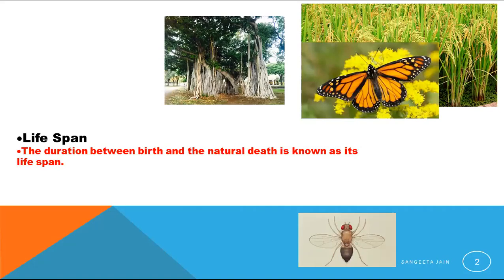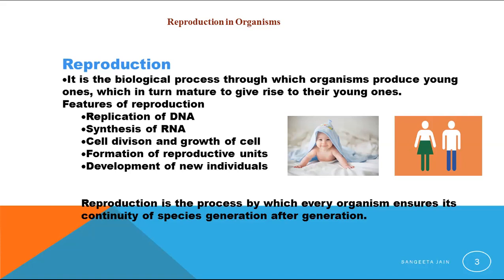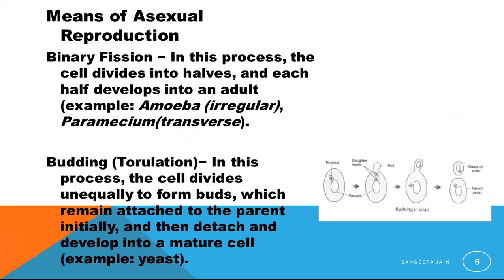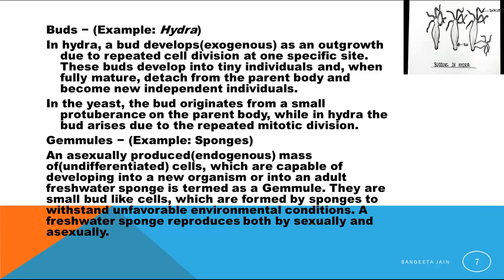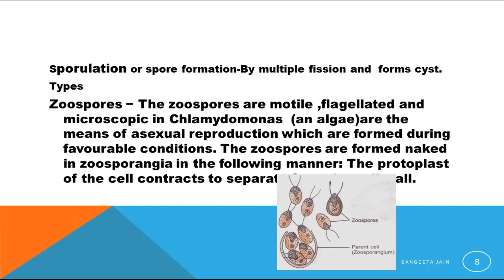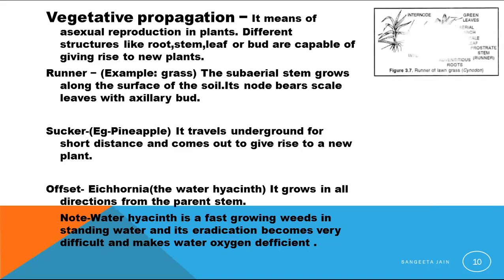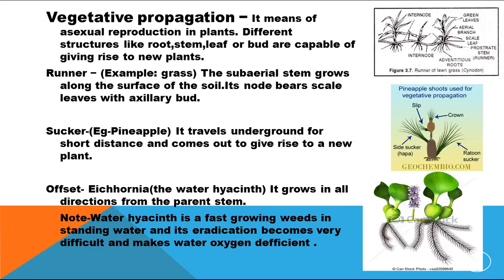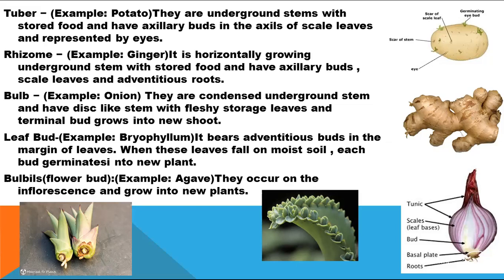Class 12, Biology, Chapter 1, Part 1, by Sangeeta Jain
Class 12, Biology, Chapter 1, Part 1, by Sangeeta Jain, teacher at St.Joseph's Academy, Ghaziabad